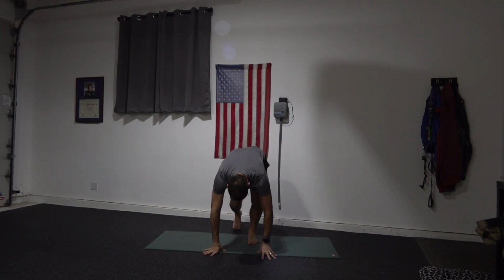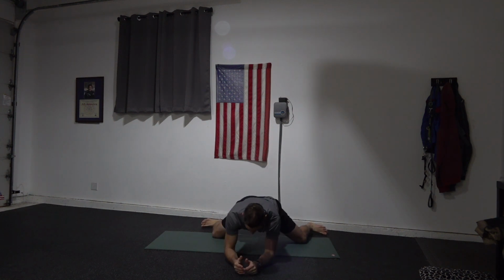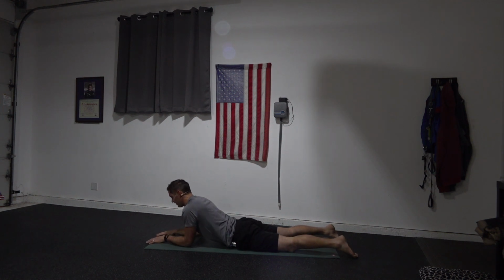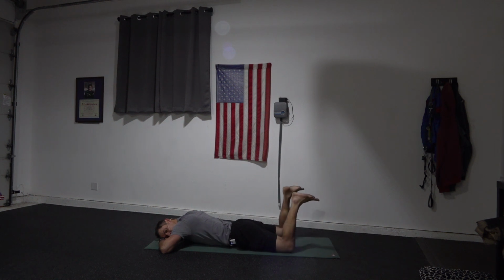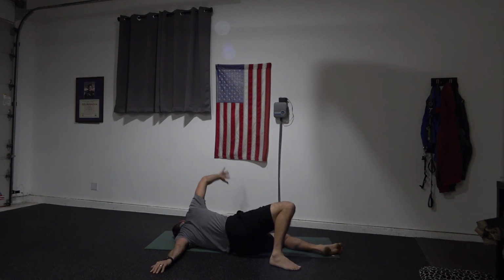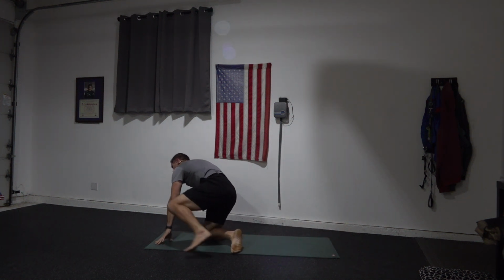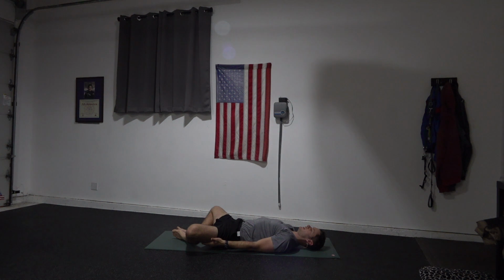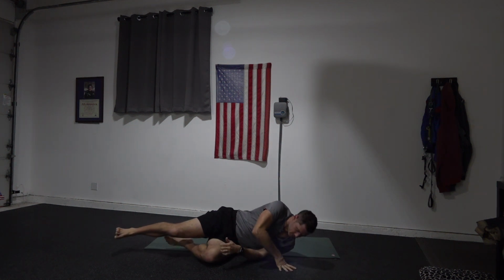Power Yoga MINDFULNESS | Day 11 - Less Hustle & More Flow Challenge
Mindfulness is the art of being fully present and aware of your thoughts, feelings, and sensations, without judging or resisting them. It can help you manage stress, anxiety, and other challenges, as well as boost your mood, attention, and well-being. The physical poses, breathing techniques, and meditation used in yoga can help you develop mindfulness, increase your awareness, and sharpen your focus on the here and now.
TAKE OUR YOGA PERSONALITY QUIZ TO GET HALF OFF YOUR FIRST MONTH. Our classes are available in studio AND online! You’ll also get a free downloadable workbook and accountability guide to help you stay on track.
Trainings Available BOTH In Studio & Online
200hr Awaken Yoga Teacher Training